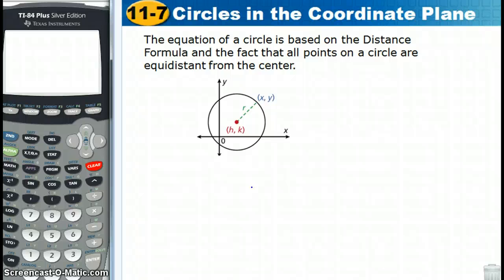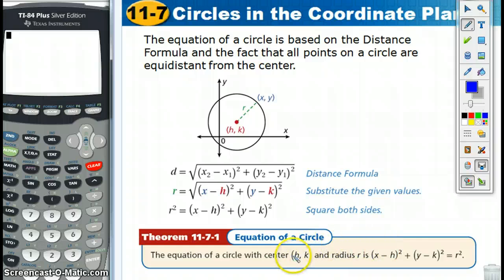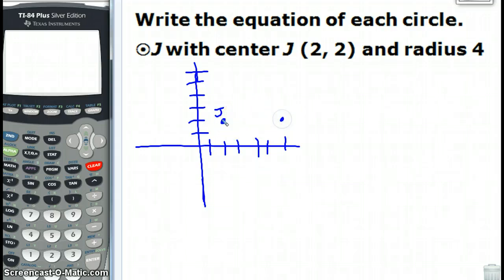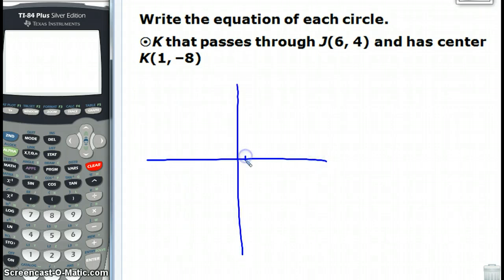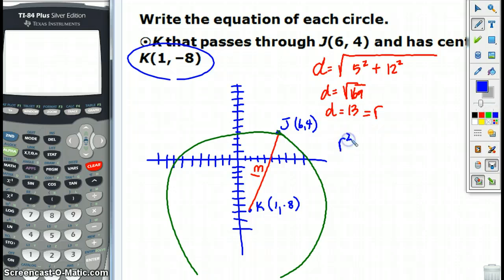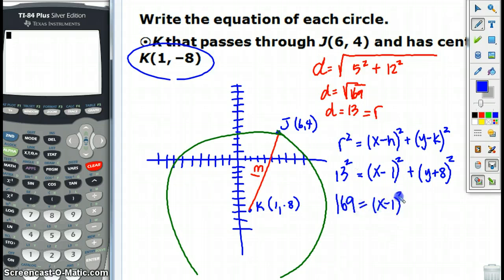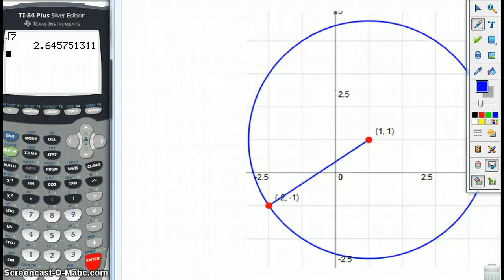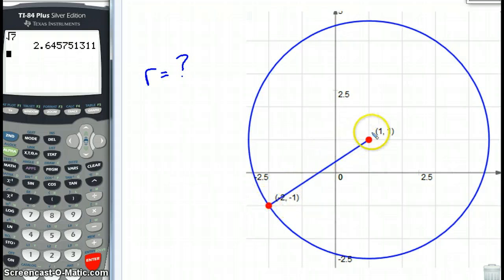Circles in the Coordinate Plane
We use the distance formula to come up with a formula for the equation of a circle.